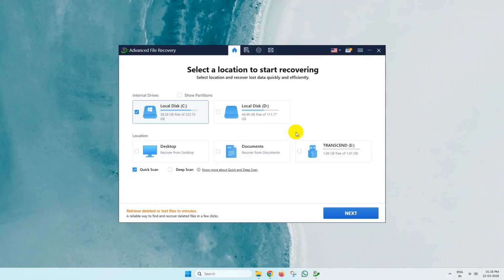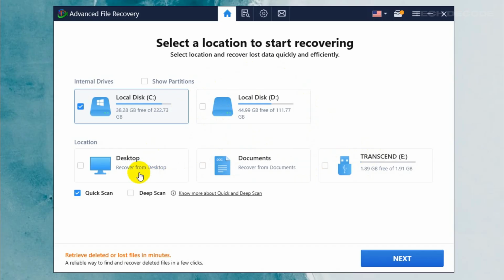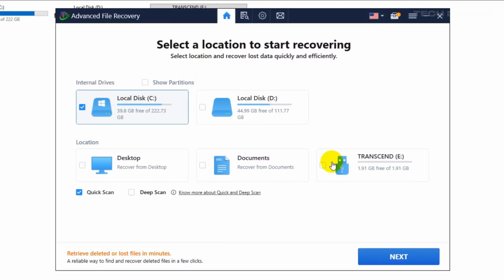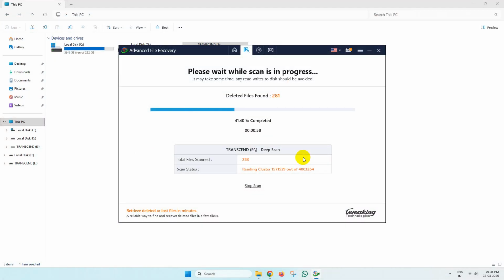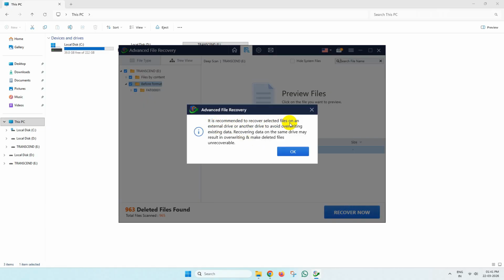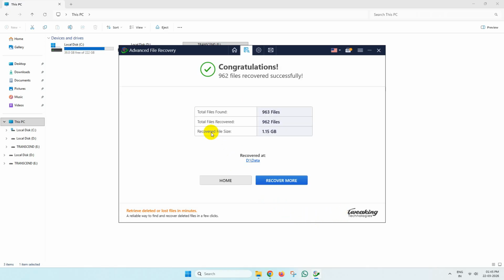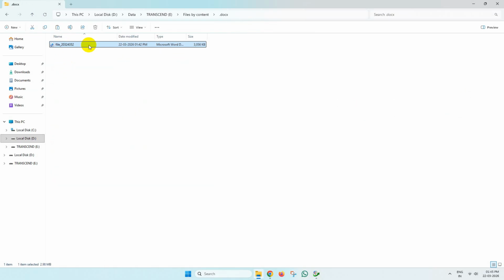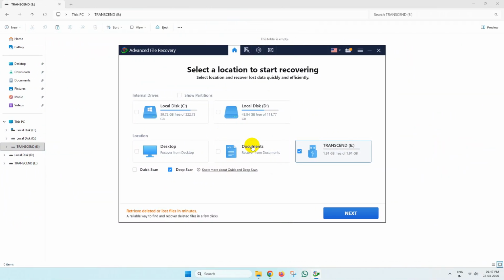How to Recover Data from a Formatted USB Drive | Advanced File Recovery (Review)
In this video, I've shown how I successfully recovered files from a formatted USB drive using Advanced File Recovery.

This powerful data recovery tool can restore deleted, lost, and formatted data from USB drives, hard disks, SD cards, and more. It supports deep scanning, preview before recovery, and works with multiple file types including photos, videos, and documents.

⭐Important Tip: Avoid using your USB drive after formatting, as new data can overwrite recoverable files.